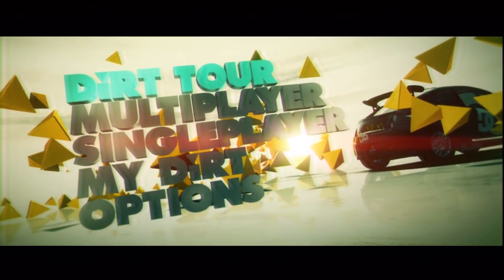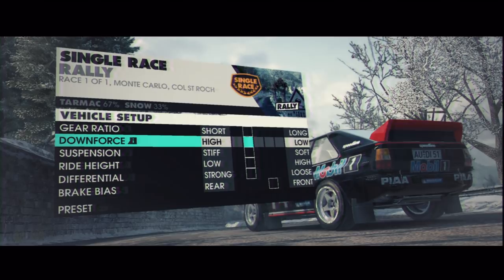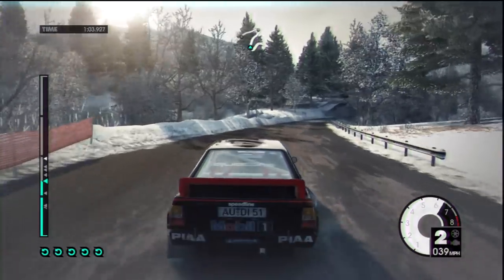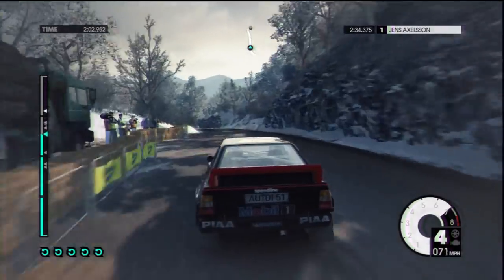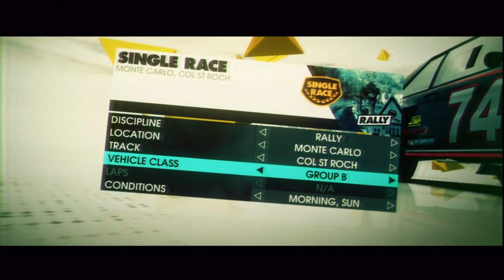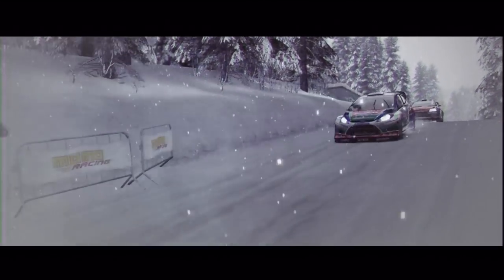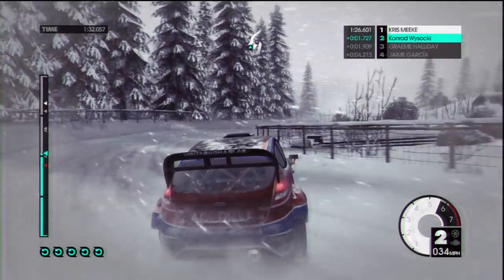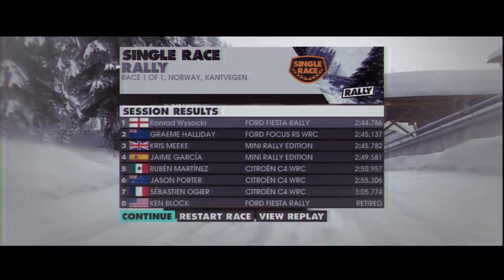DiRT 3 | Racing Commentary Part 1 | Monte Carlo and Norway | Vari3tyGam3rs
Bringing you some Dirt 3 Gameplay in Monte Carlo and Norway, in our new series of Dirt 3 gameplay. For all the petrolheads and racing gamers. Enjoy.

Tracks:
Monte Carlo: Col St Roch
Norway: Kantvegen

TAGS: Racing Race "Dirt 3 (Video Game) Track "Norway (Country)" Monte Carlo VarietyGamers Audi Quattro Ford Fiesta Kantvegen Col St Roch